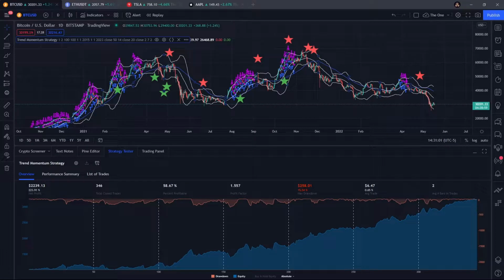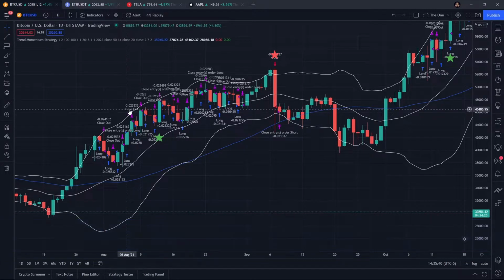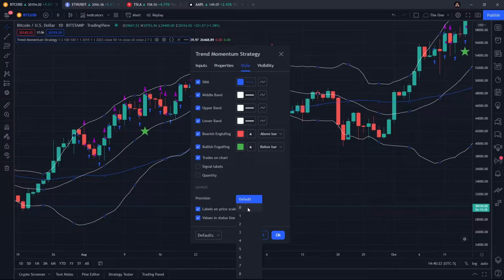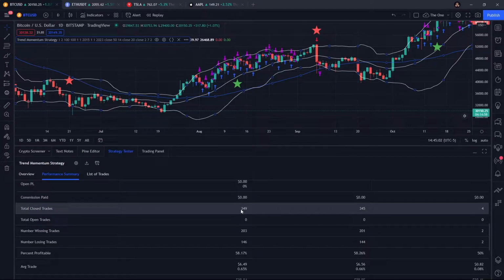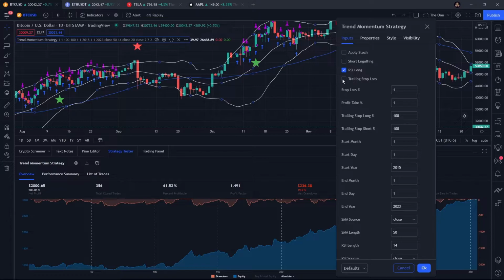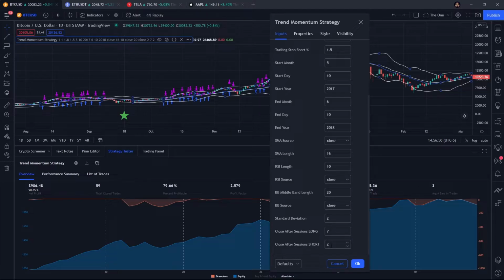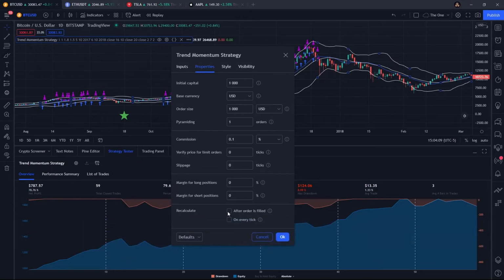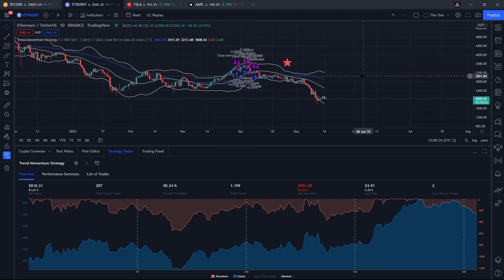Trend Momentum Strategy - Configure Settings for Take Profit, Stop Loss, Trailing Stop Loss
"Trend Momentum Strategy" is a momentum indicator that considers trades in price ranging above the SMA50 (editable) and RSI SMA 60 (not editable) in conjunction with prices below the upper band of the Bollinger Bands to find trades. There is an option to add/remove stochastic measurements to the strategy which can improve its performance in some assets/time frames. The user can input desired take profits and stop loss goals or trailing take profit and trailing stop loss goals. The range to be back tested can be specified by the user. The overlays are titled,  and optional.

This strategy primarily looks for long positions in an area of upwards momentum, however there is an option to include bearish engulfing shorts entries. This bearish engulfing short entry mechanism was added to potentially short the end of the upwards momentum moves without being involved in a downtrend for too long. Although the strategy was not designed for shorts alone, the user can remove all long entries and only see short bearish engulfing patterns.

VISUALS
- The blue upwards pointing arrows indicate long entries. The pink downward pointing arrows indicate close signals from the previous long entry signal.
- The red downward pointing arrows indicate short entries. The pink upwards pointing arrows indicate close signals from the previous short entry signal.
- The numbers under the arrows indicate how much of the asset was purchased by default this value is 1,000 USD equivalent but can be changed by the user in the "Properties" tab.
- The green stars under the candlestick represent bullish engulfing candlesticks. The visibility, color, and image can be edited in the "Style" tab.
- The red stars on top of the candlesticks indicate bearish engulfing candlesticks. The visibility, color, and image can be edited in the "Style" tab.
- The blue line is the SMA (Simple Moving Average). The value can be adjusted in the "Inputs" tab. The visibility and color can be edited in the "Style" tab.
- The white lines indicate the upper, middle, and lower ranges of the Bollinger Bands. The "Middle Band Length", "BB Source", and "Standard Deviation" values can be adjusted in the "Inputs" tab. The visibility and color can be edited in the "Style" tab.

INPUTS
Apply Stoch - By checking this box you apply a stochastic filter to the conditions for long entries.
Short Engulfing - By checking this box you enable short trade entry conditions for short engulfing patterns that occur after an uptrend swing has ended.
RSI Long - By checking this box you apply an RSI SMA filter to the conditions for long entries.
Trailing Stop Loss - By checking this box you apply a trailing stop loss to the strategy back tester. If this is not enabled, then the back tester will use the values of "Stop Loss %" and "Profit Take %".
Stop Loss % - The strategy will close a trade for a loss at this value which can be edited by the user.
Profit Take % - The strategy will close a trade for a profit at this value which can be edited by the user.
Trailing Stop Long % - The strategy will implement a trailing stop for long positions at this value if "Trailing Stop Loss" box is checked. If the value is 100, the trailing stop loss is disabled and only the strategy close condition will be used.
Trailing Stop Short % - The strategy will implement a trailing stop for short positions at this value if "Trailing Stop Loss" box is checked. If the value is 100, the trailing stop loss is disabled and only the strategy close condition will be used.
(Start Month - End Year) - Input the date range for back test here.
SMA Source - Input the number to use as the simple moving average source value.
SMA Length - Input the number to use as the simple moving average source length.
RSI Source - Input the number to use as relative strength index source value.
BB Middle Band Length - Input the number to take the middle band of the bollinger bands value from.
BB Source - Input the number to take the bollinger bands source value from.
Standard Deviation - Input the number to take the standard deviation of the bollinger bands from.
Close After Sessions LONG/SHORT - This value will force close a long position after the number of candlesticks specified regardless of profits or loss.